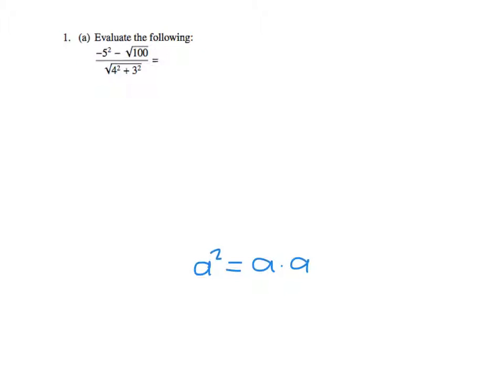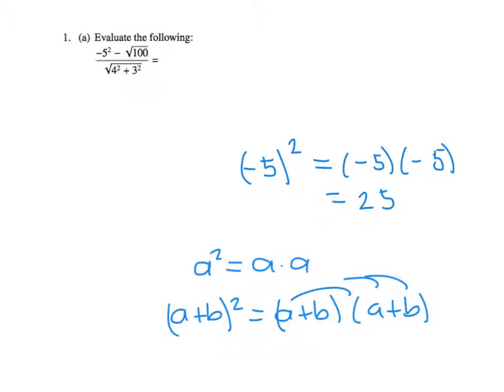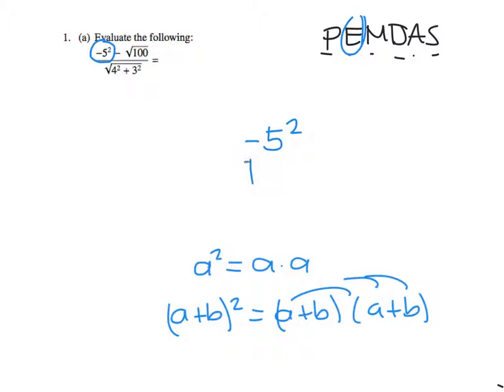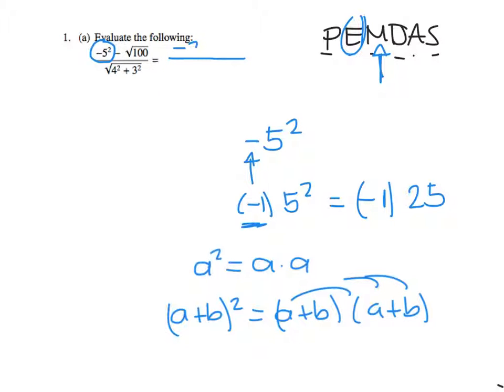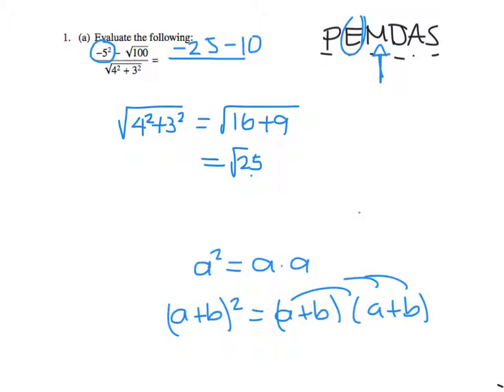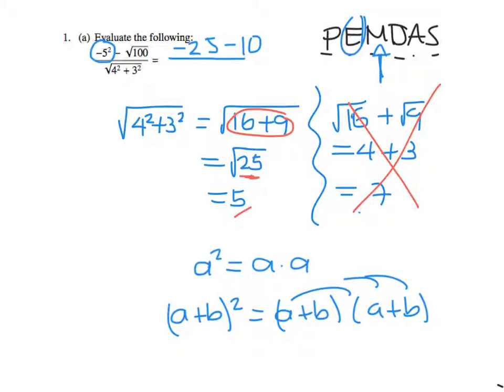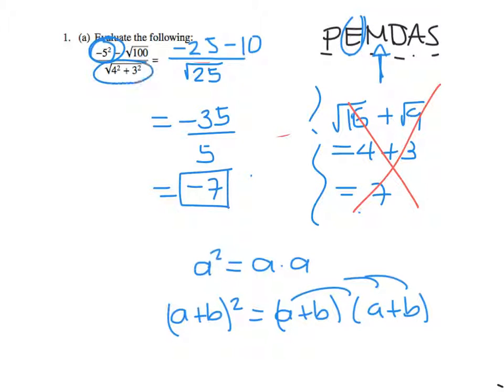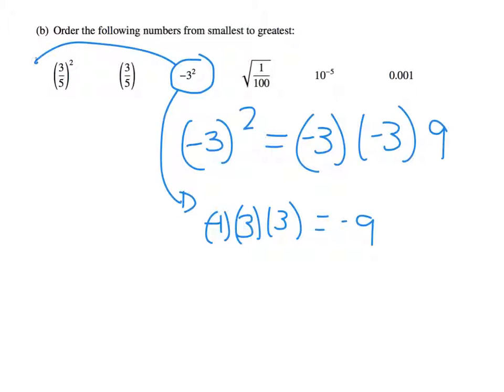Problem #1 m116- Spring 16